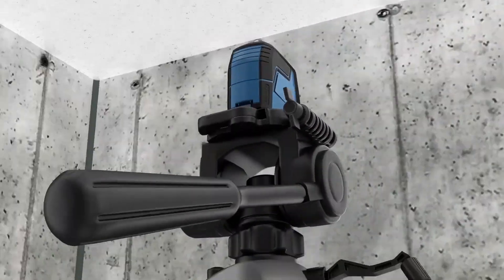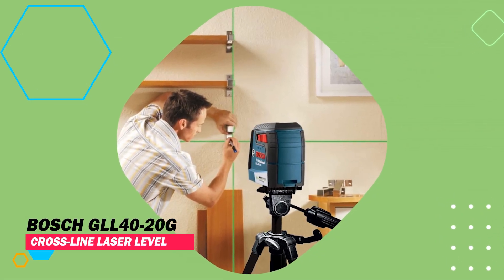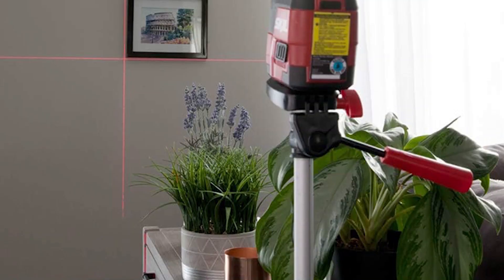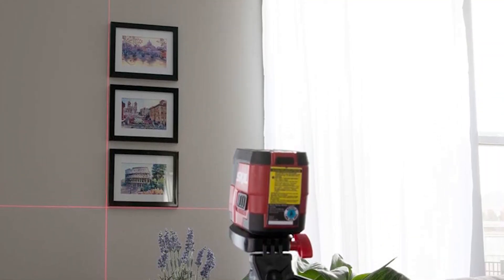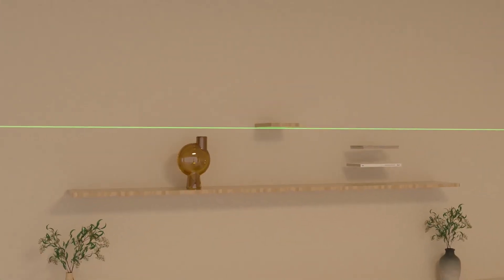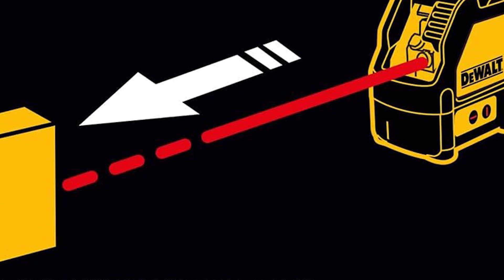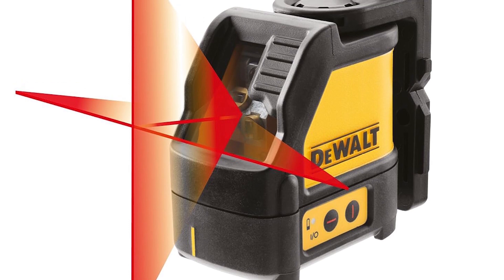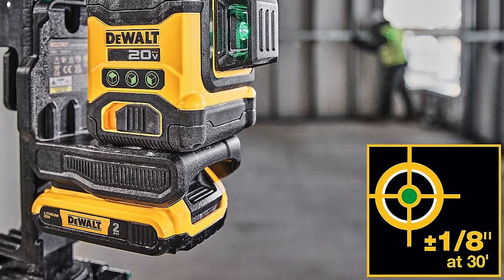Best Cross-Line Laser Levels 2023 | [Top 5 Picks]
Best Cross-line laser level 2023

1. Bosch GLL40-20G Cross-Line Laser Level
2. Skil Self-Leveling Red Cross Line Laser Level
3. Huepar 360 Cross Line Laser Level
4. Dewalt DW088K Cross Line Laser Level
5.Dewalt DCLE34031D1 Cross Line Laser Level

Are you on the hunt for the ultimate cross-line laser level to take your construction projects to the next level? Look no further, because you've just stumbled upon the most informative video you'll watch today. Join us as we delve into the world of precision and innovation with the TOP 5 CROSS-LINE LASER LEVELS currently reigning in the market.

We know how important it is to find the perfect tool for your needs, so we've done the research for you. Our video will guide you through the standout features, capabilities, and unique selling points of each laser level, helping you make an informed decision. No more guessing or settling for less when it comes to your construction projects.

Ready to find your perfect match? Dive into our video, and in the description box below, you'll discover quick links to grab your favorite cross-line laser level. Get ready to elevate your construction game with the best in the business. Let's embark on this journey of precision together.

Bestcross-linelaserlevel
top5cross-linelaserlevel2023
Bestcross-linelaserlevel2023
top5cross-linelaserlevel
top5cross-linelaserlevel
top5cross-linelaserlevel2023
bestcross-linelaserlevel2023
bestcross-linelaserlevel

[0:00] Intro
[01:00] Bosch GLL40-20G Cross-Line Laser Level
[1:51] Skil Self-Leveling Red Cross Line Laser Level
[3:12] Huepar 360 Cross Line Laser Level
[4:31] Dewalt DW088K Cross Line Laser Level
[6:07] Dewalt DCLE34031D1 Cross Line Laser Level

Explore the best cross-line laser levels in the market and grab your ideal tool now to ensure exceptional accuracy and efficiency in your construction projects!